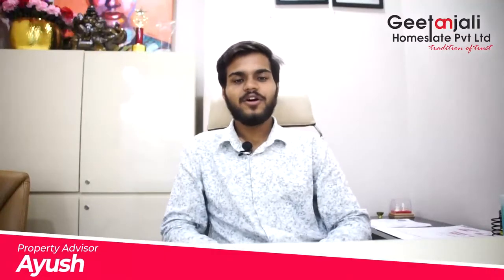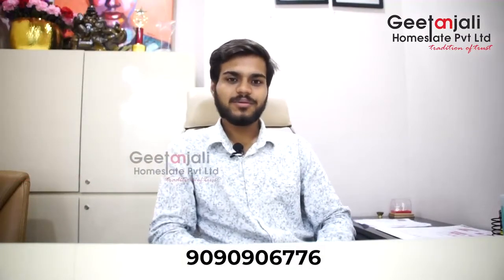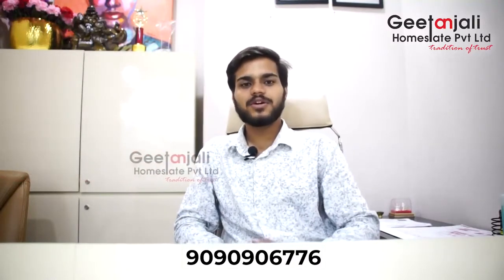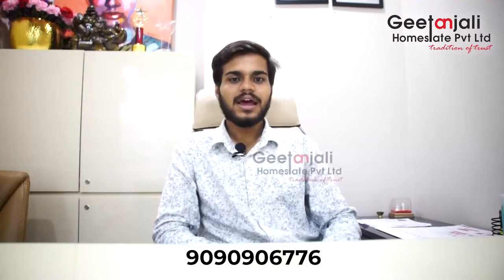Orris Gateway Commercial SCO Plots Sector 82A Gurgaon New Launch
Orris Gateway SCO Plot
Sector 82A, Gurgaon

Orris brings an amazing offer of premium shops & office spaces with an option to customise and built as per your style and requirements.
The unique and fabulous Shop Cum Office Plots concept offers great and ideal investment opportunities for the establishment of shops , offices , resturants. Own a shop at an unmatchable  location be amongst like ,minded community and enjoy a new way of life.

✅Plot size 75sqyrd - 105sqyrd
✅5 mins from the upcoming American Express Office
✅10 min drive from Rajiv Chowk
✅ In close proximity to the upcoming clover leaf bridge
✅ Thriving neighbourhood comprising of more than 100000 + families